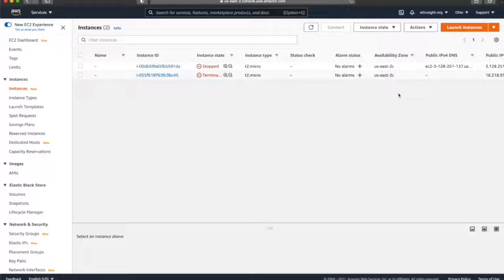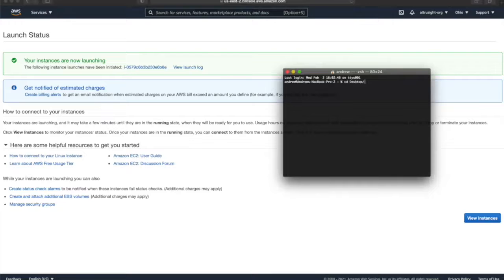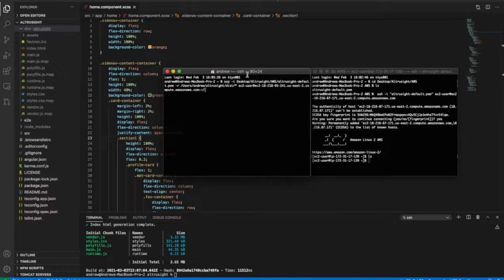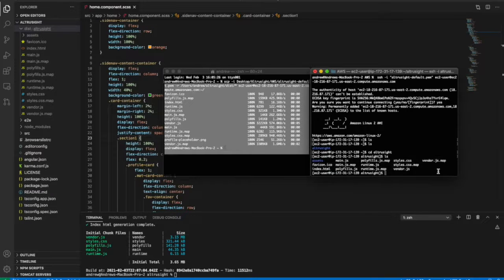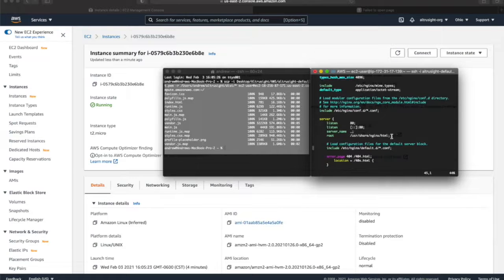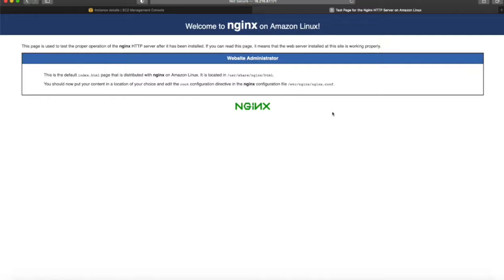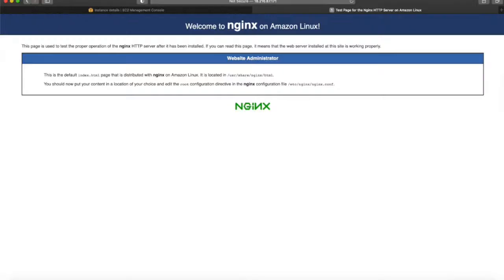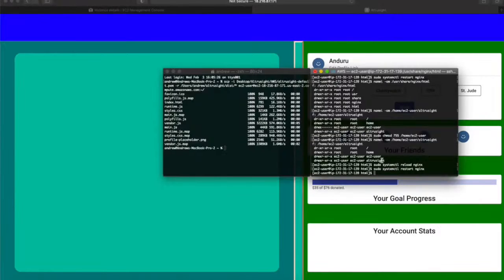# Deployed Angular Application on Linux server with Nginx..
Hello Friends ,
In this video I have explained How to Deployed Angular Application on Linux server with Nginx.